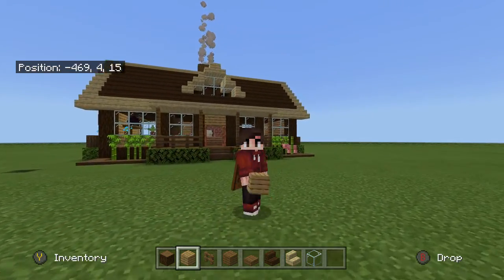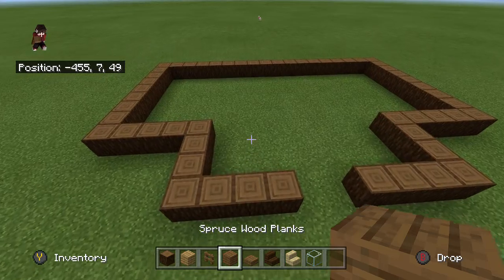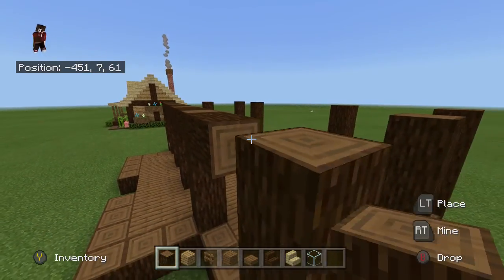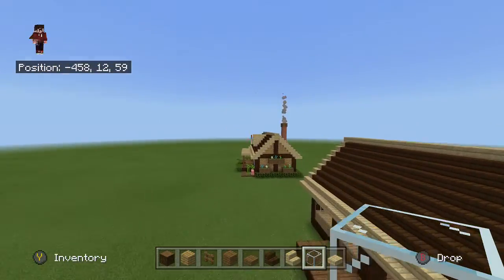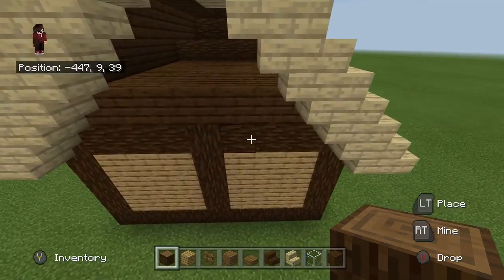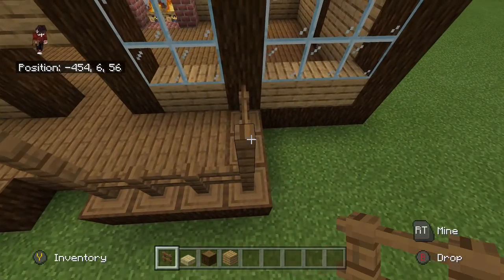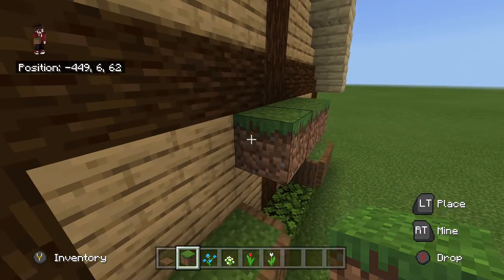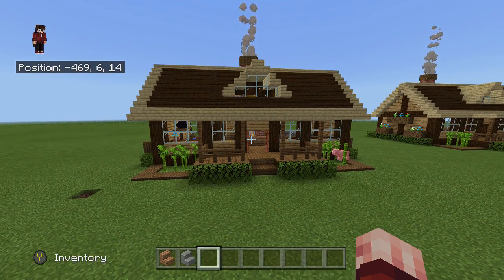Minecraft Easy Survival House Tutorial (Starter House Tutorial) (#18)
welcome to another minecraft house tutorial this house is very simple to build in survival and doesn't require much resources it has a inbuilt fire place and a high ceiling in the main living space with plenty of natural light

Please consider subscribing if you enjoyed the video it would be very much appreciated :) it would also keep you up to date with all the new tutorials i upload if your interested :)